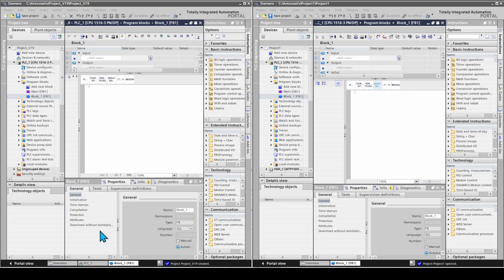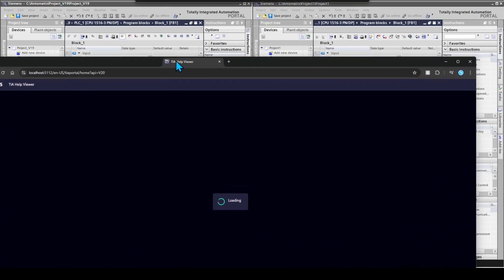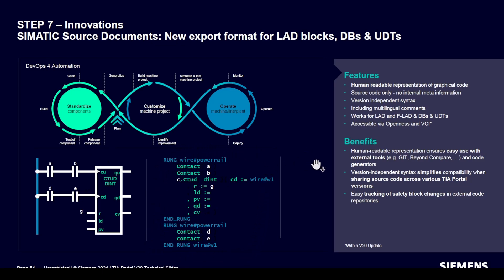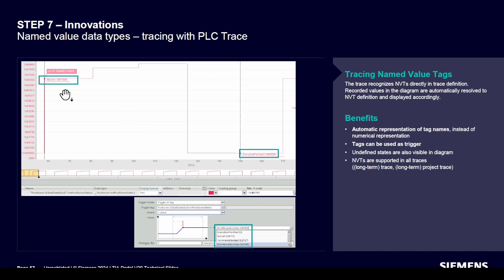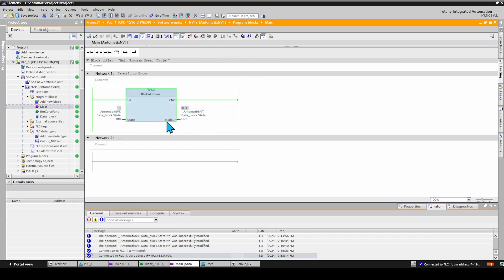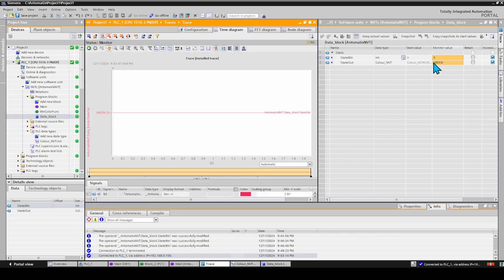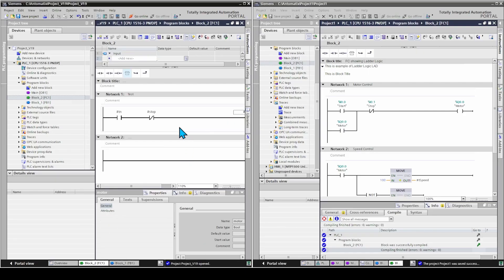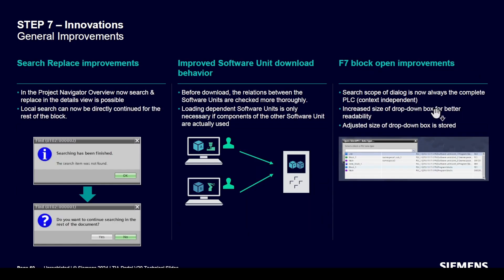Siemens TIA Portal Tutorial -- What's New in TIA Portal V20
New innovations in Siemens TIA Portal V20.  Some of the functions:
- new export format for LAD , F-LAD & DBs & UDTs
- Named value data types within Software Units
- Increased nesting depth for structures
- Hide Download Preview & Sync Dialog